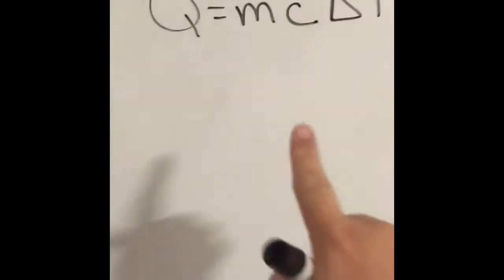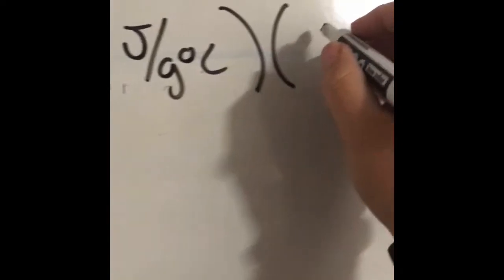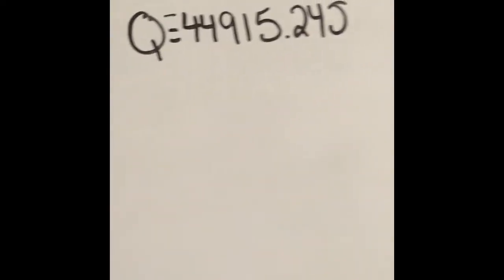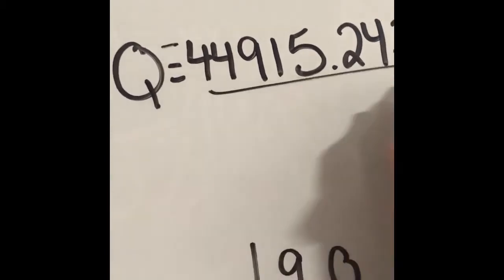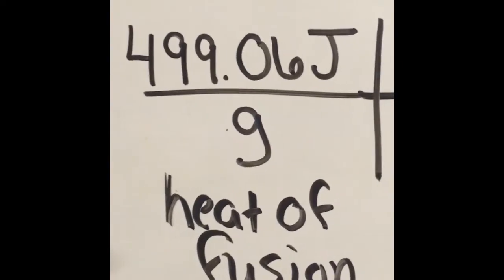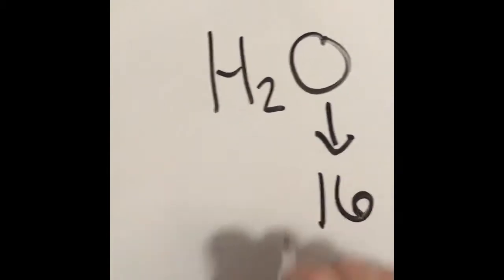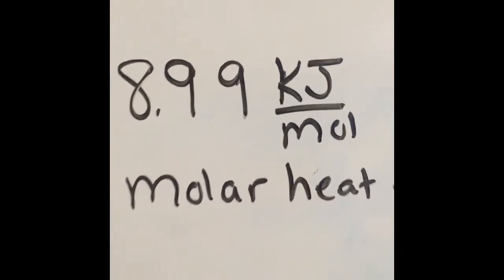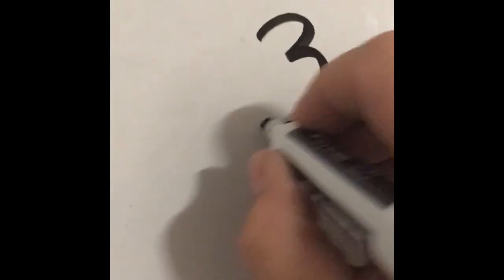Heat Of Fusion Calculations